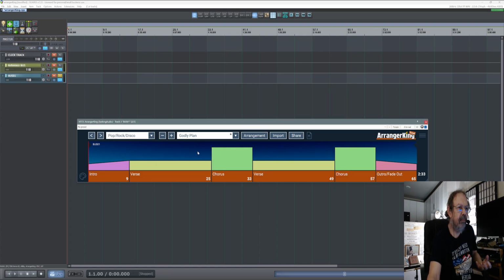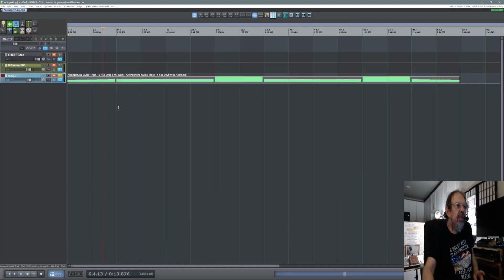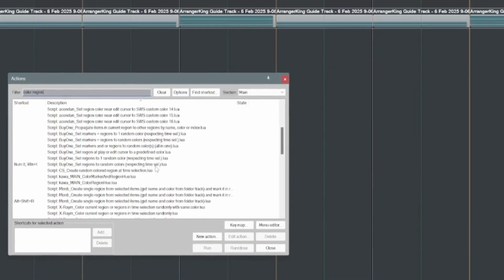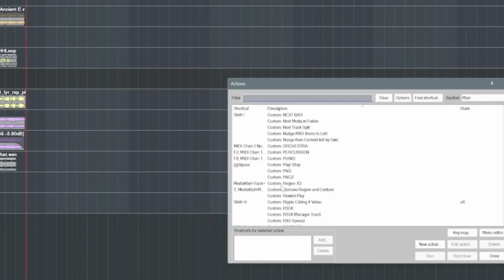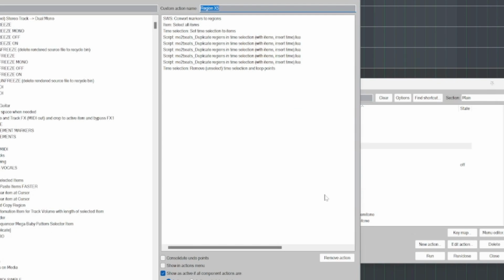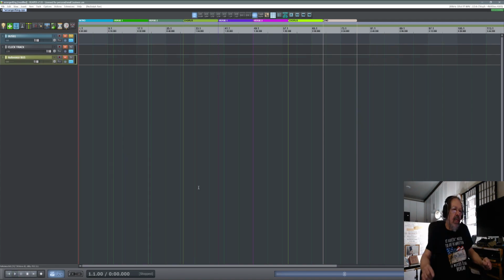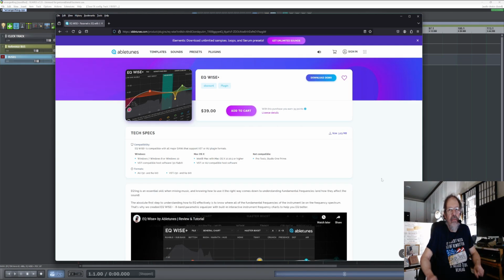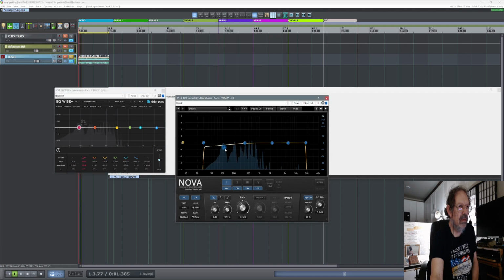4 Software for Music Production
In this video, I go over ArrangerKing, Tick, EQ Wise+, and TDR Nova VSTs.

00:00 - ArrangerKing VST (demo)
01:50 - Reaper scripts to split ArrangerKing pattern using markers
02:57 - convert markers to regions
03:16 - random color regions
04:04 - Turning an 8 bar loop into an arrangement
04:46 - Example of an arrangement
05:47 - ArrangerKing Web Site
07:23 - Tick VST (Free)
08:20 - EQ Wise+ VST (I have paid version but there is a demo)
10:07 - TDR Nova EQ  VST (Free)
12:17 - Outtro